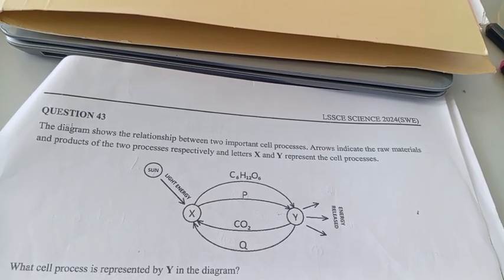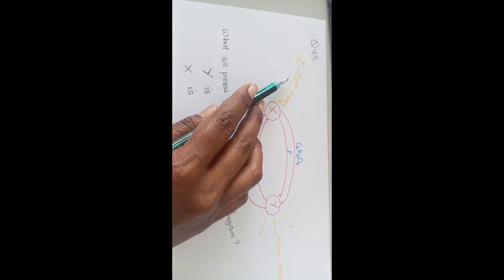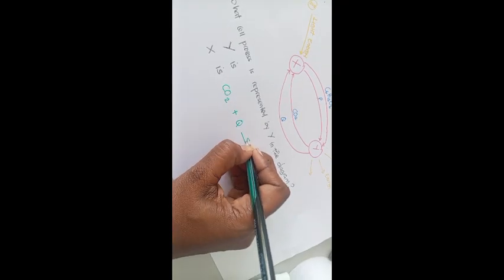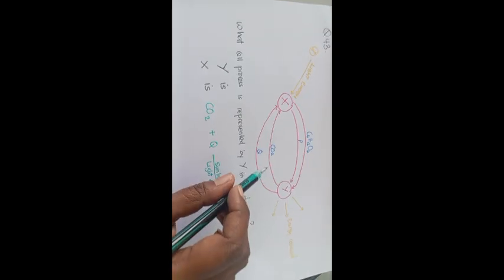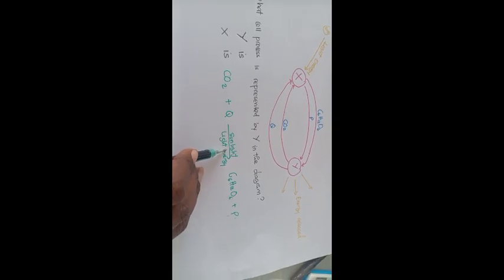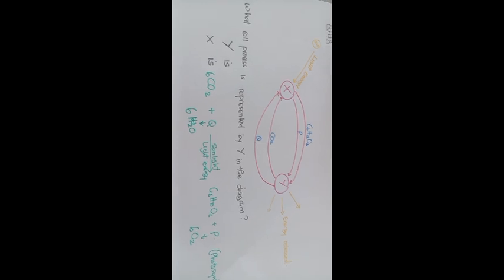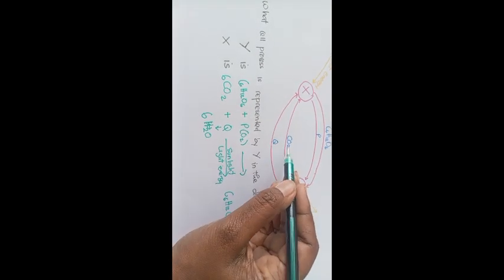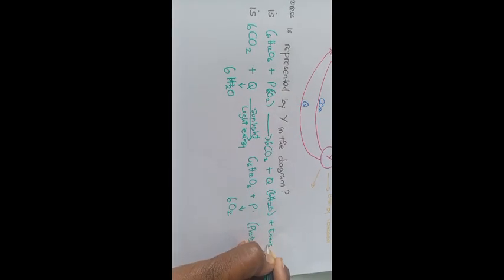GRADE 10 SCIENCE 2024 EXAM — QUESTION 43 EXPLAINED! 🔬🇵🇬